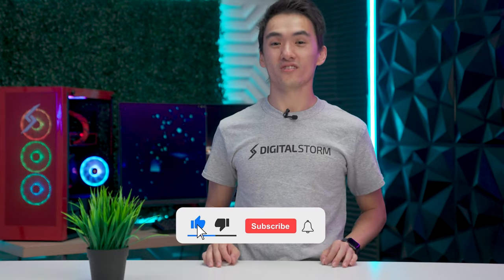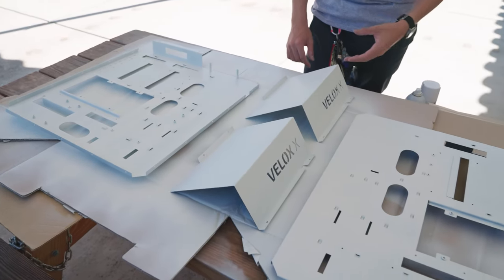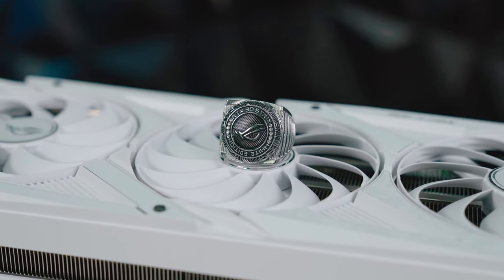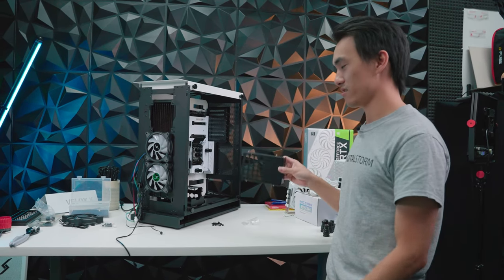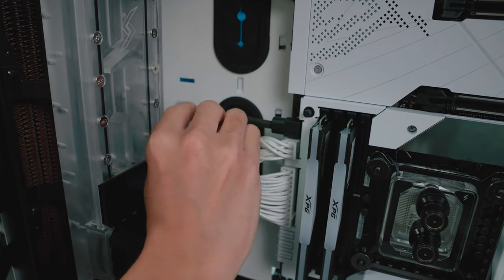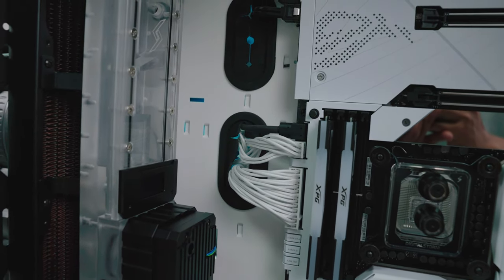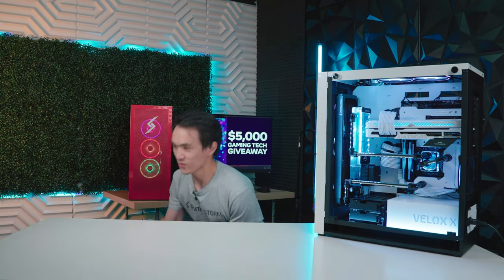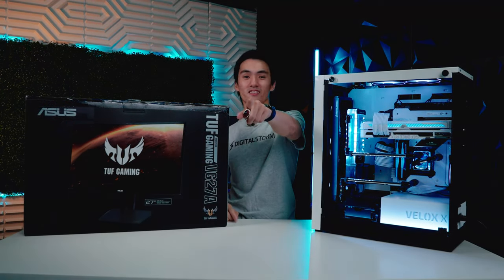How to WIN a new $5,000 GAMING setup!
Looking for a better  gaming experience? Look no further!

Here's your chance at winning a brand new gaming setup by Digital Storm, Intel Gaming, and Asus.

Use secret code DIGITALSTORMVELOX for more entries.